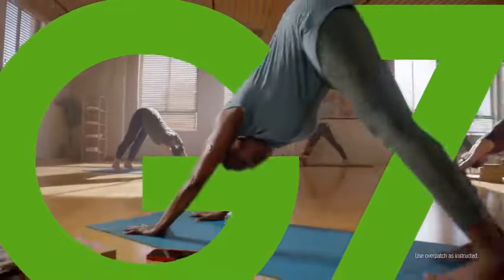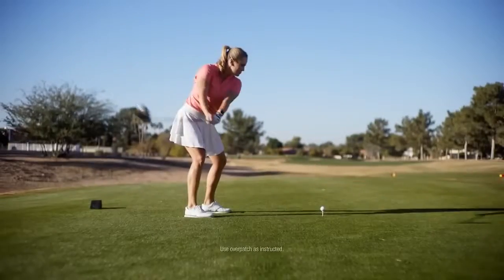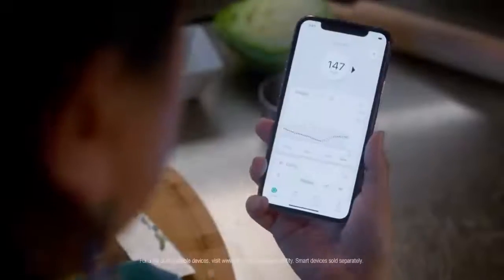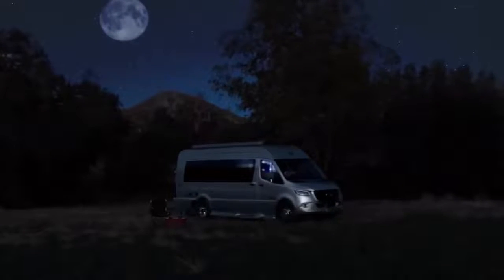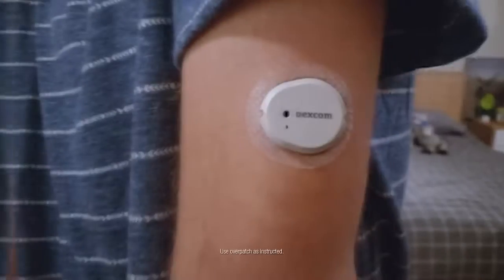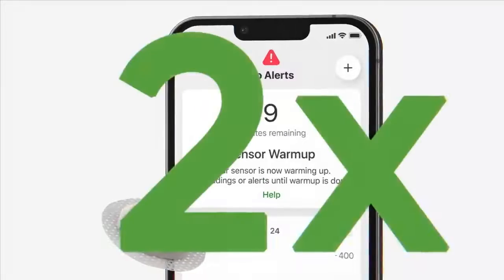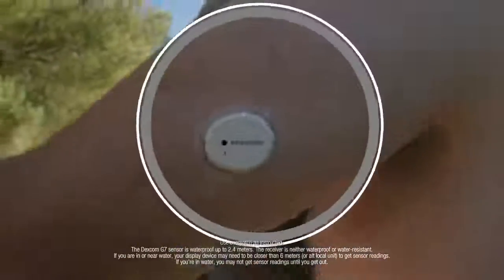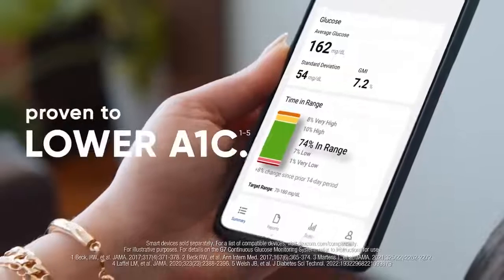Introduction of Dexcom G7 Receiver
Dexcom G7 Receiver displays glucose readings and trending information and will alert the user if high or low glucose thresholds are reached. The Dexcom G7 Receiver is not compatible with any previous-generation components.